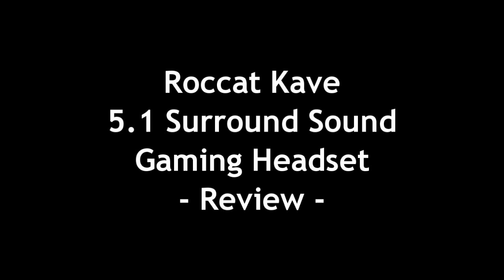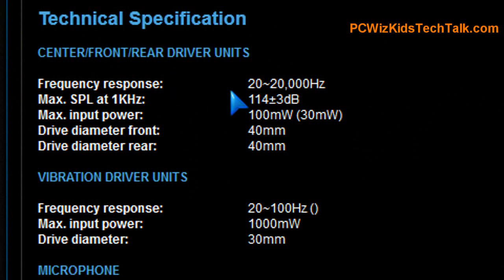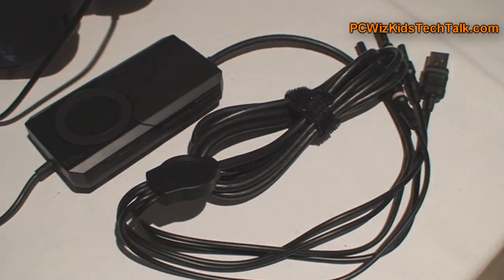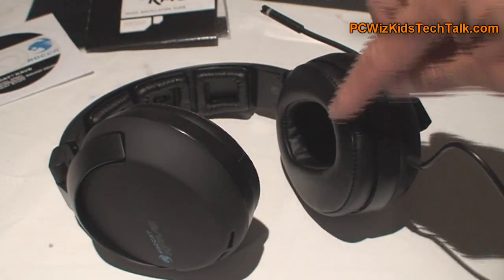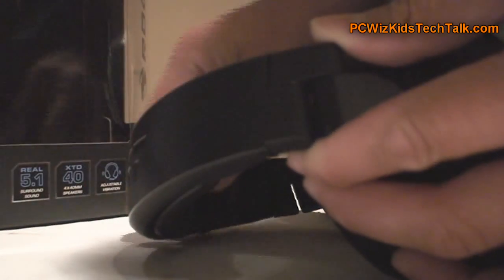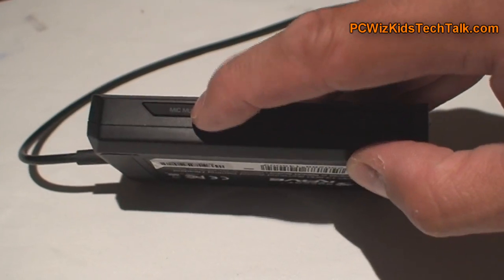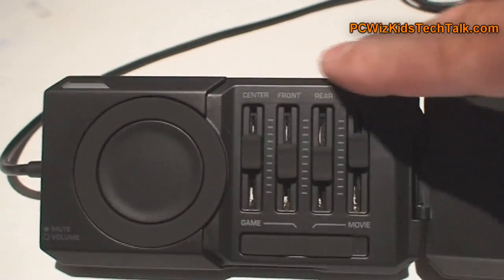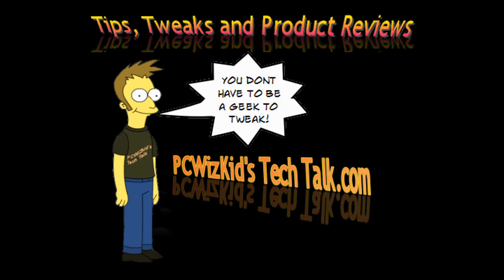Roccat Kave 5.1 Surround Sound Gaming Headset Review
for the latest pricing on the Roccat Kave 5.1 Surround Sound Gaming Headset.